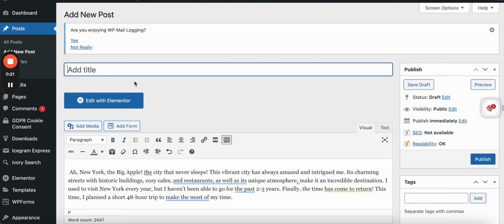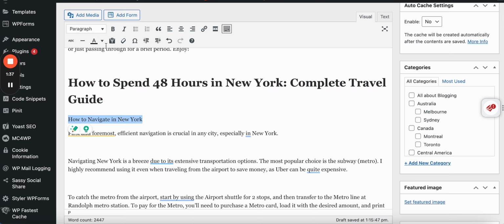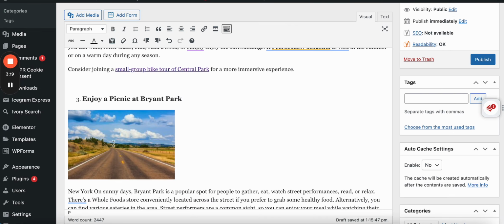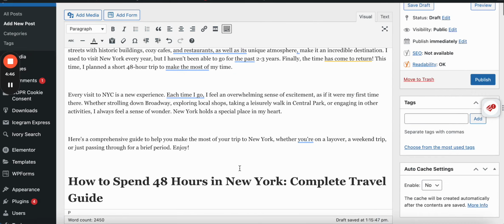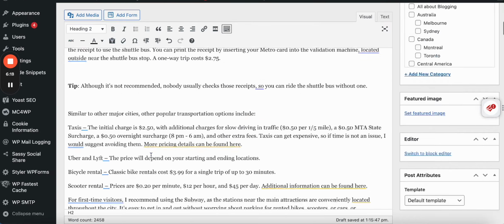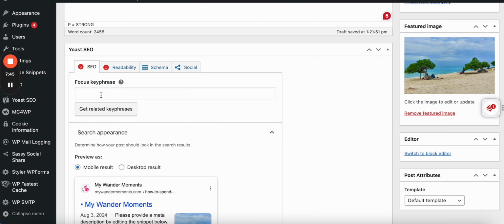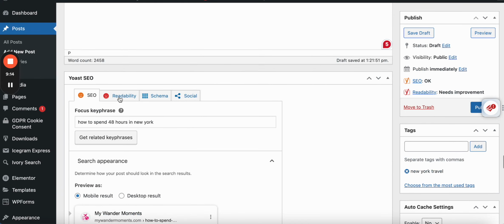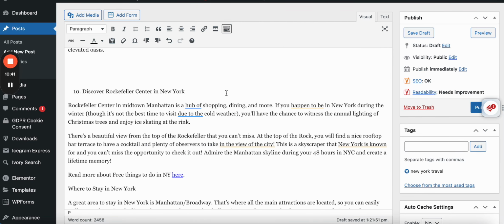How to Create and Edit Post With Classic Editor in WordPress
Unlock the full potential of your WordPress blog with this simple guide on using the Classic Editor.

Learn how to create and edit posts effortlessly, ensuring your content is always top-notch. Perfect for beginners.